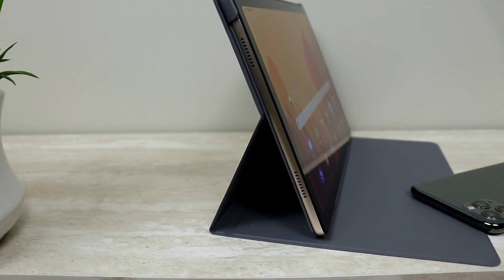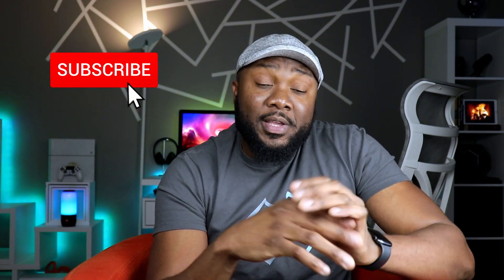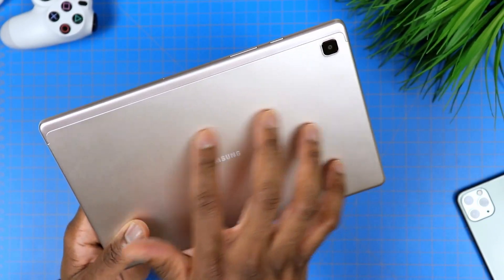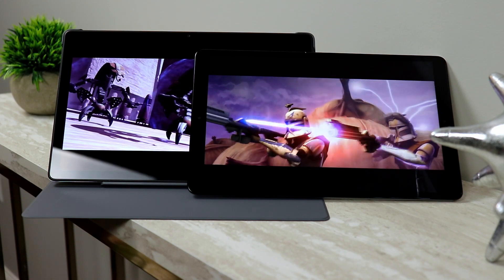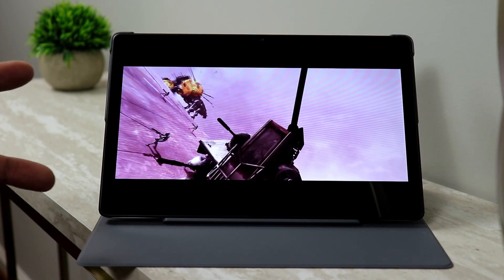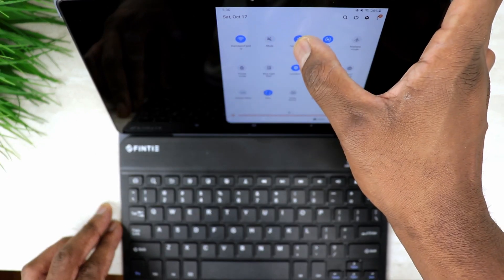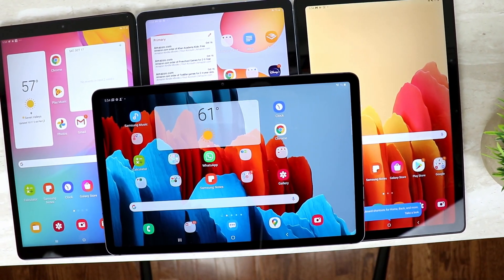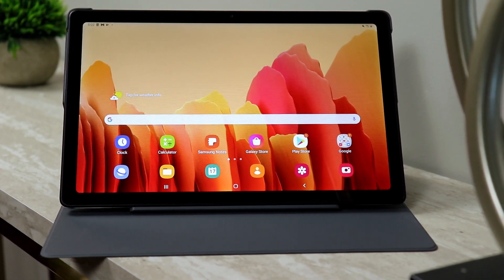Galaxy Tab A7 Good and Bad - TOP 3 Best and TOP 3 Worst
galaxy tab a7 good and bad
In this video I share the Galaxy Tab A7 Good and bad based off my usage.
I have narrowed it down to a total of 6 things; my top 3 best or favorite features, and my top 3 worst or least favorite feature of the samsung galaxy tab A7.
This samsung budget level and light productivity tablet offers a decent performance and some very nice features about it.
It is still a nice tablet to pick this holiday season, as budget tablet prices are slowing creeping back up, including that of the Galaxy Tab A7.
Black friday deals are still lingering around and this would be a nice opportunity for those currently looking for the best android tablet to grab a samsung tab a7 even if they missed on a black friday tab a7 deal. Many retailers are still trying to offer discounted black friday price or black friday tablet deal for samsung tablets.
The galaxy tab a7 good and bad will be listed in this video, and despite some of the bad things about this tablet, it is still a very nice pick up to have.

Tab A7